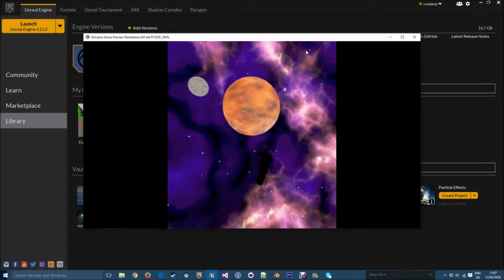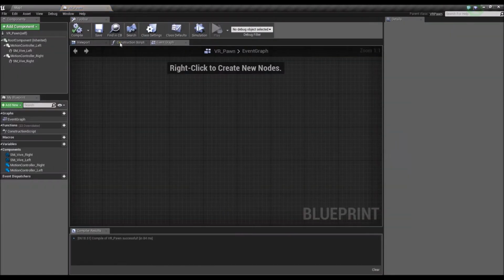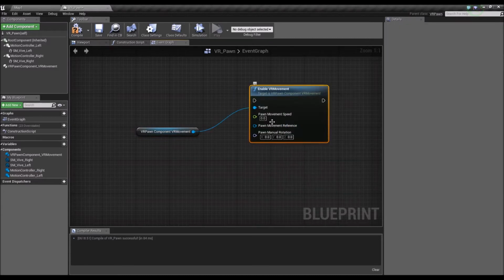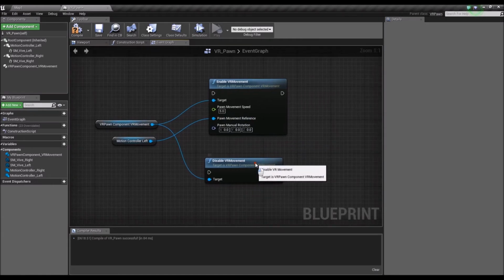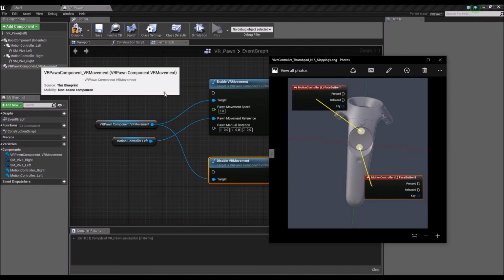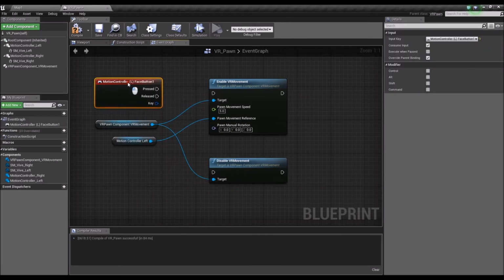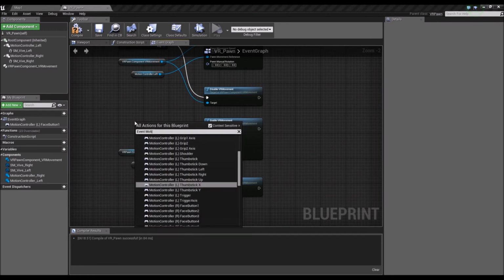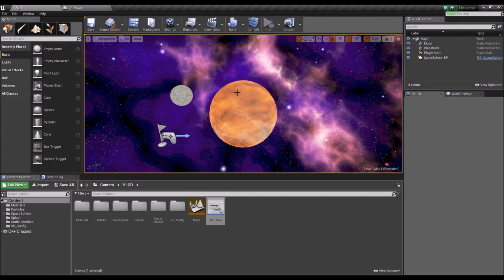SUPERSEDED // See V2 Highlights // USING THE VR MOVEMENT COMPONENT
How to use the VR Movement Component in Blueprint using the C++ Classes available from the VR_CPP GitHub Repo